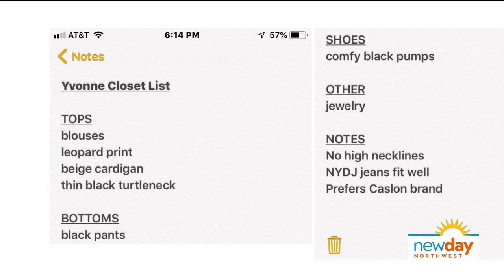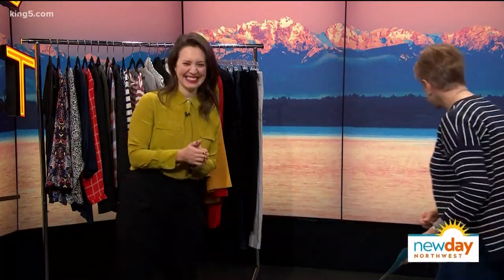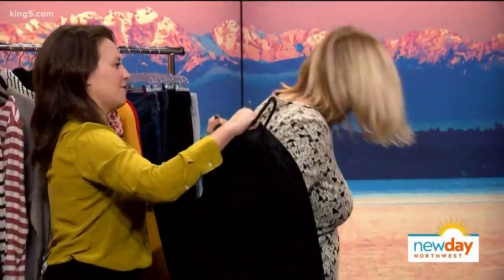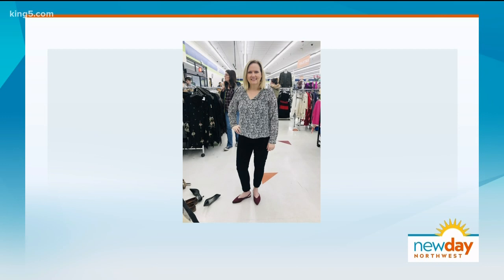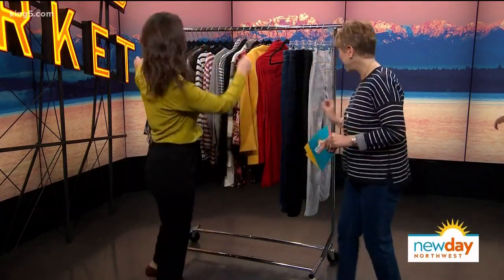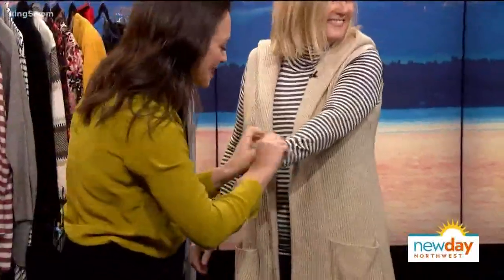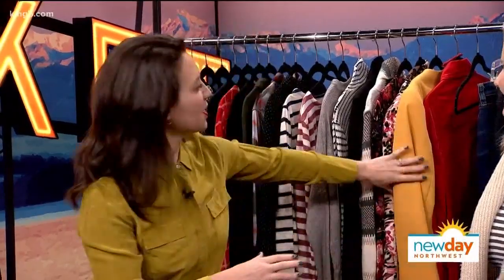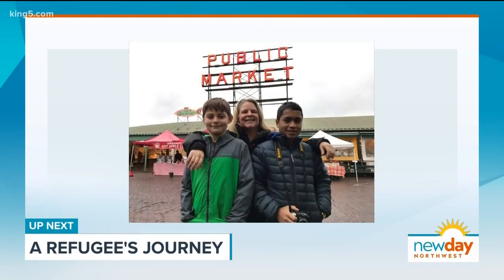Get a whole new wardrobe with smart thrift shopping - New Day Northwest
Sweet Kelly Anne styling specializes in getting you a whole new closet's worth of clothes second-hand.